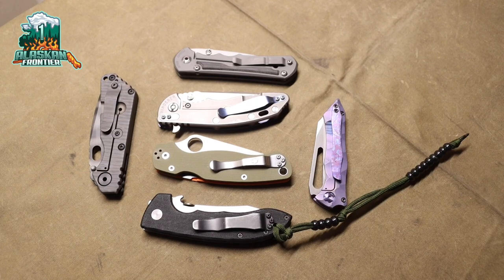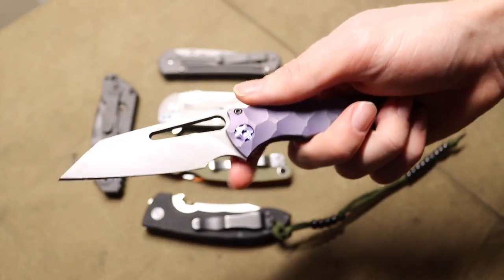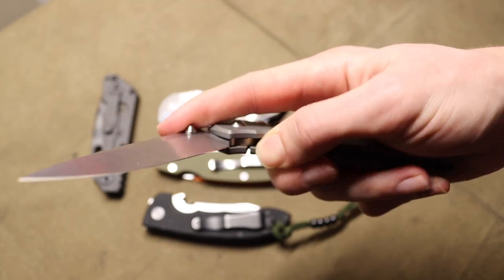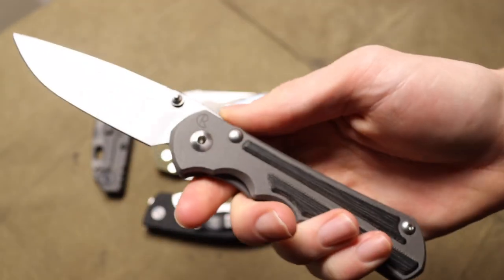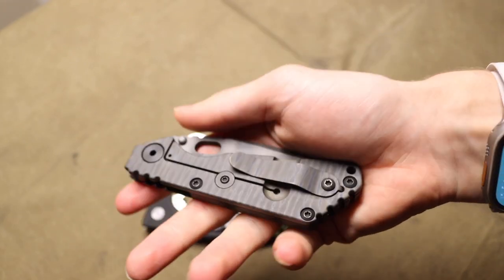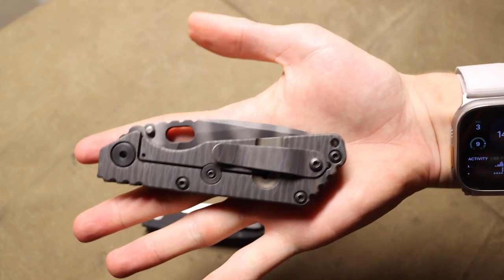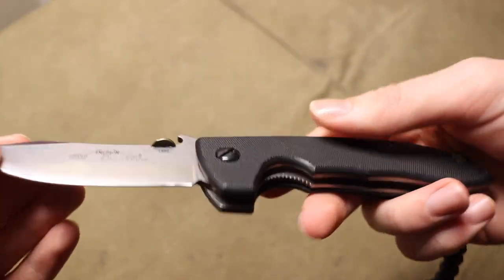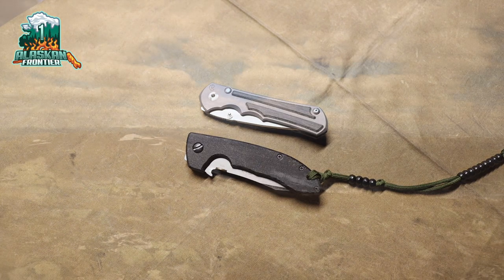Knives You Must Try Before You Die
You have to try these few knives before you die! Anything else you would add to the list?